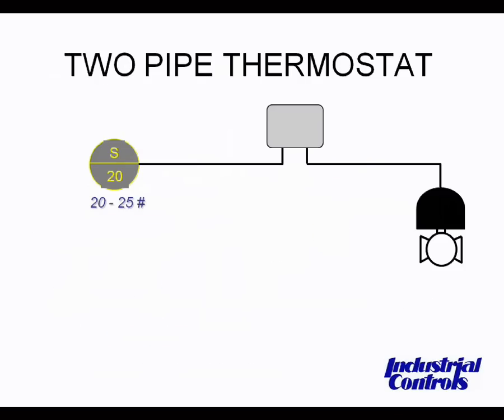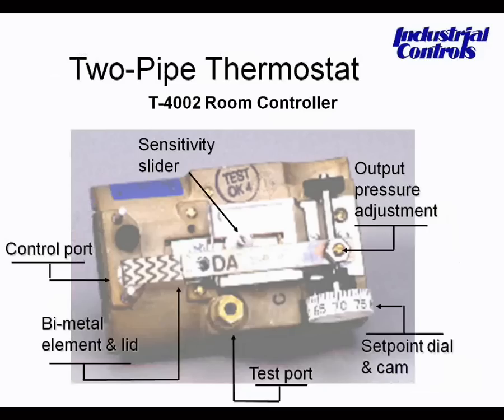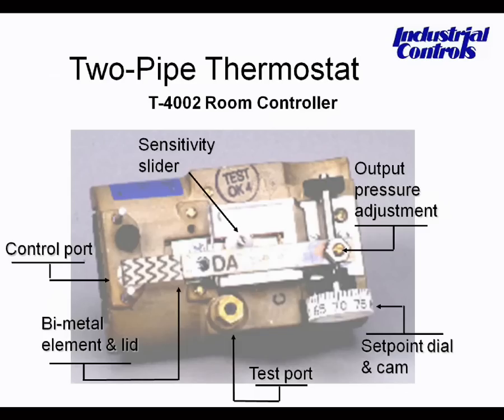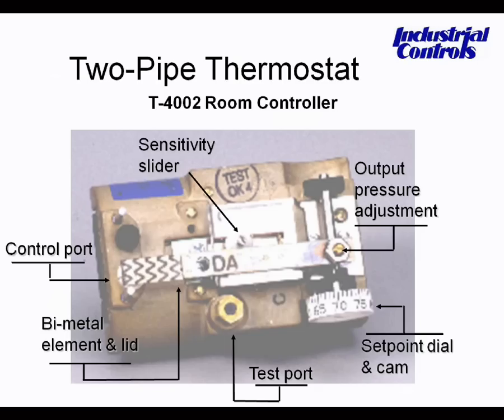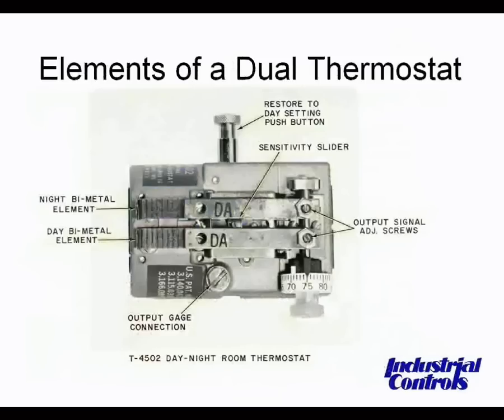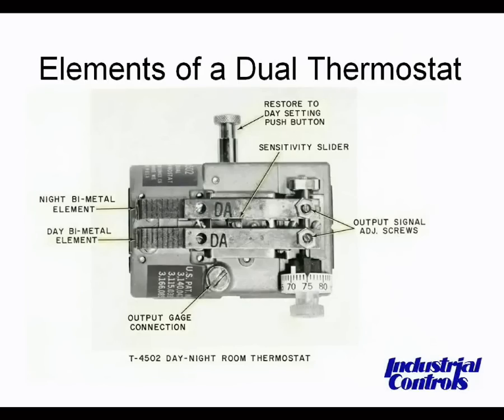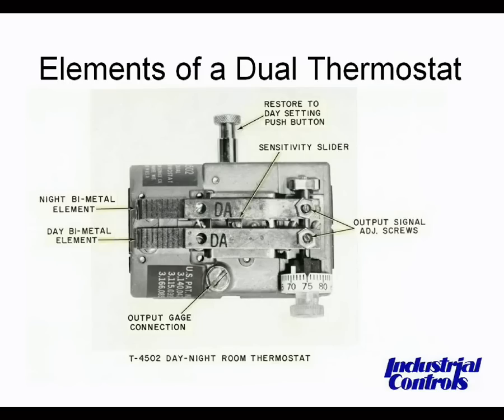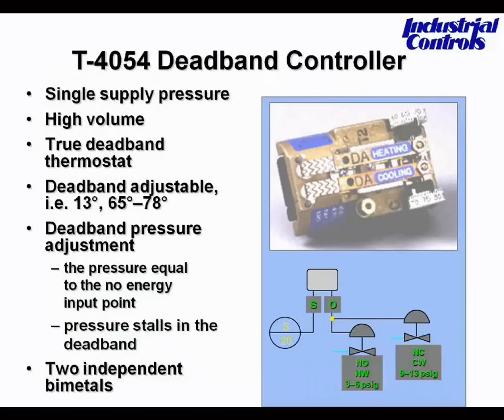Pneumatic Session #2 -- Thermostats and Controllers: Clip 2 of 6